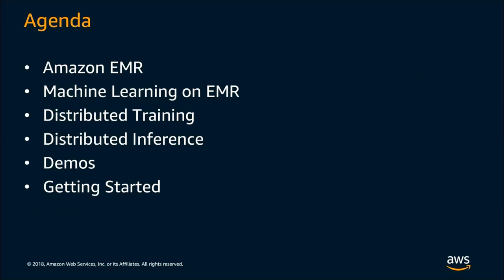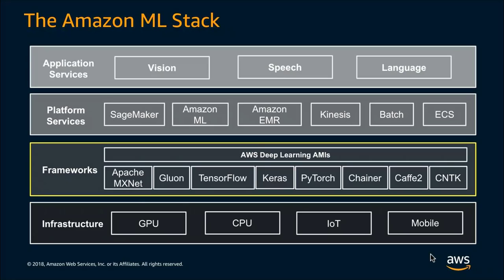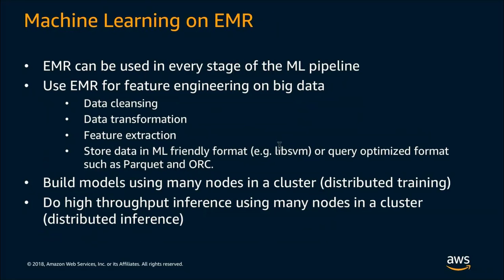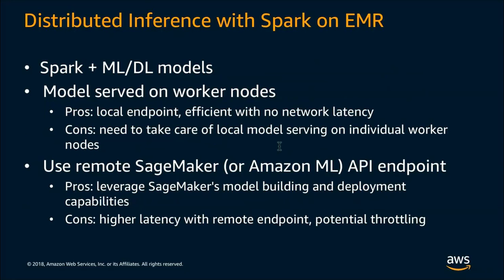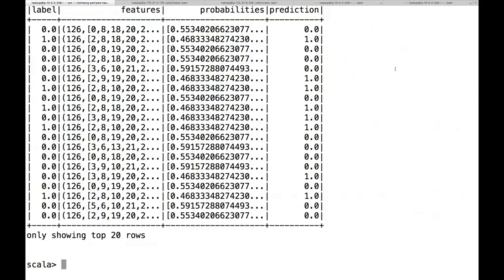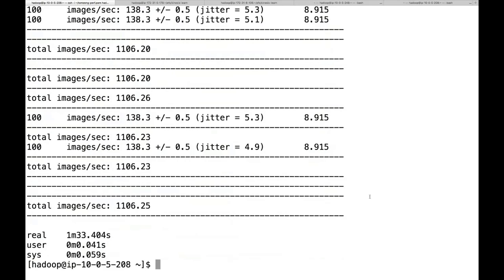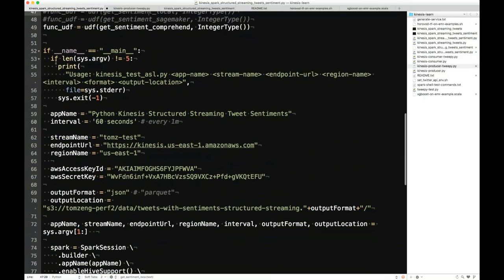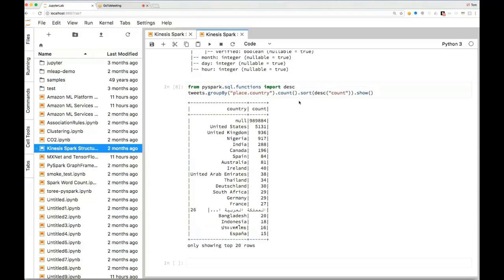Large Scale Machine Learning with Spark on EMR - AWS Online Tech Talks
Building machine learning models on large amounts of data is challenging and so is applying trained models on big data. By using Spark, MXNet, TensorFlow, and other frameworks on EMR, customers can build ML models using distributed training on large amount of data and perform distributed inference. In this tech talk, we will on how to use Spark and ML/DL frameworks such as SparkML, TensorFlow, and MXNet.

Learning Objectives:
 - Learn how Amazon EMR can be used for distributed training and inference on big data
 - Learn how to do distributed training and inference on Amazon EMR using popular ML/DL frameworks